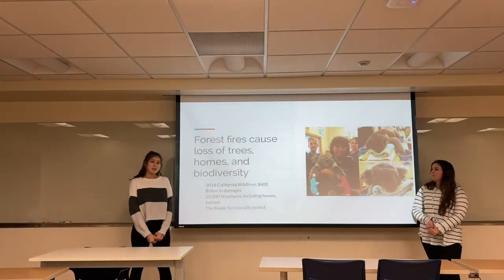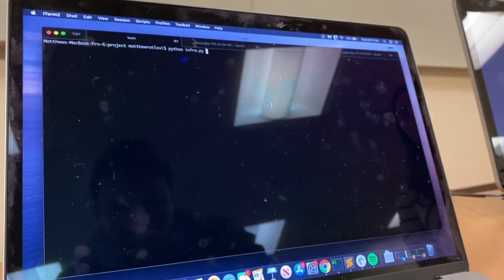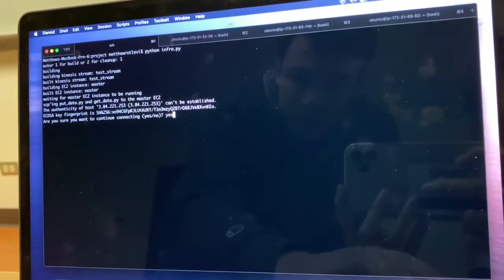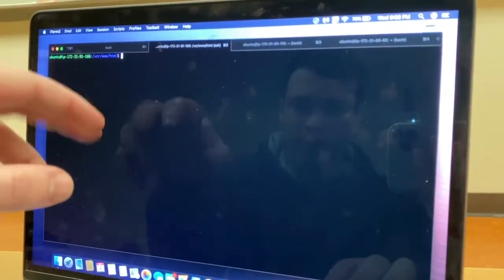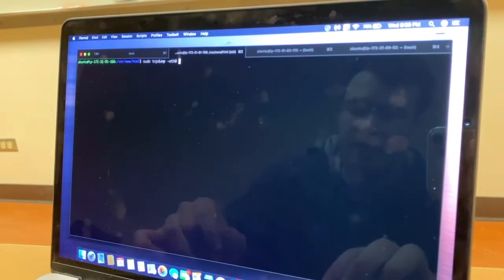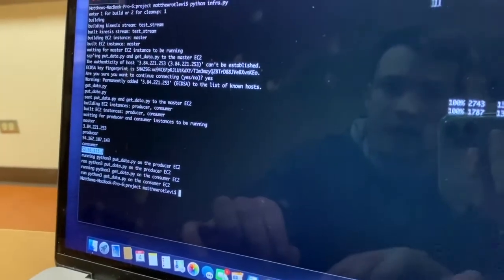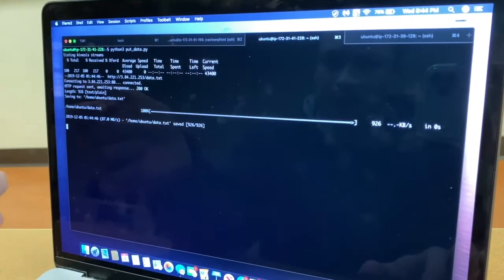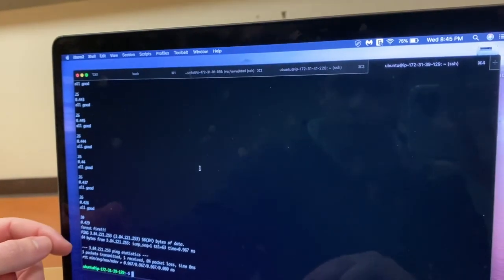Forest Fire Detection